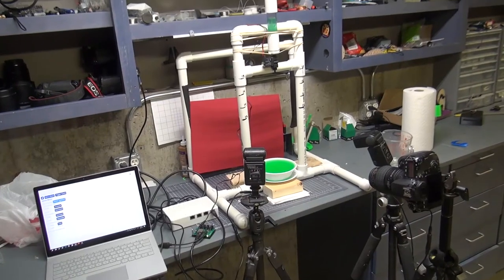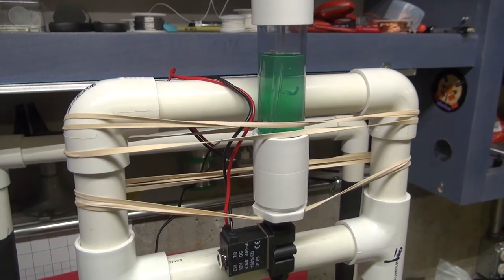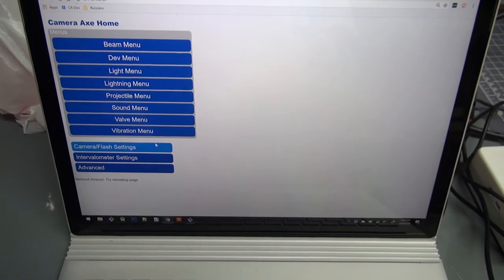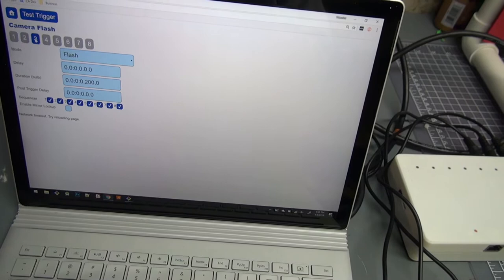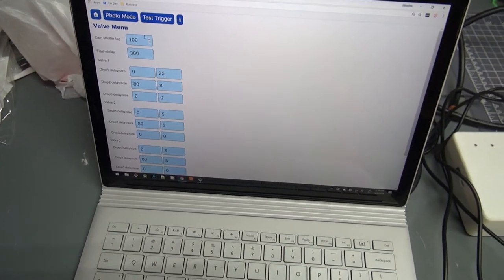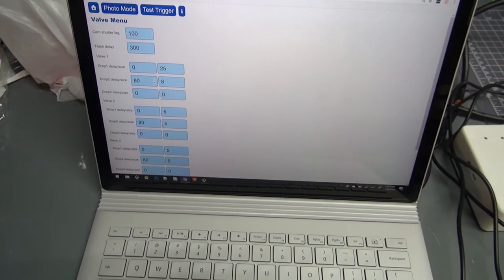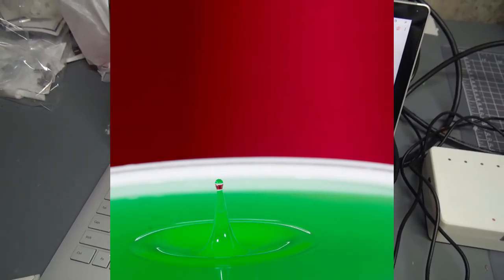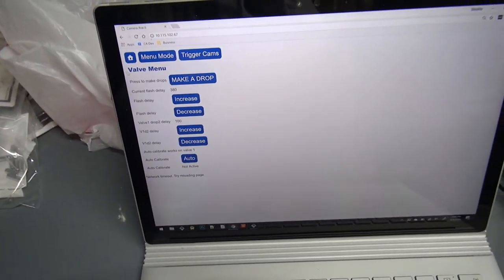TPB #107 - CA6 Valve Module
This describes how to take liquid droplet photos with the CA6.